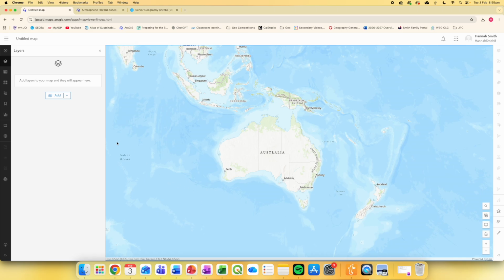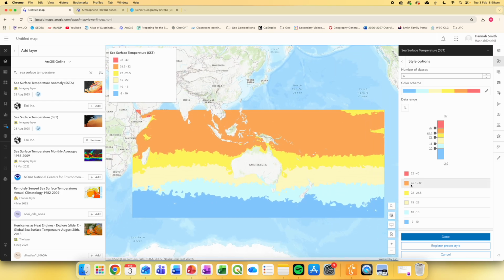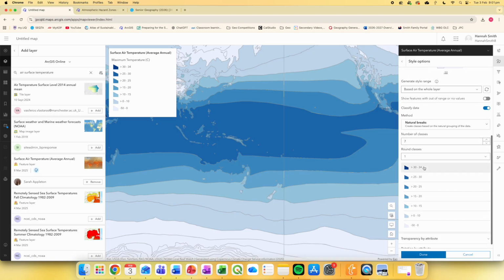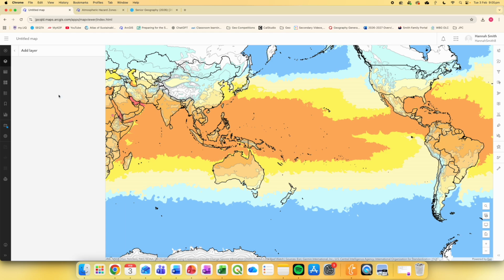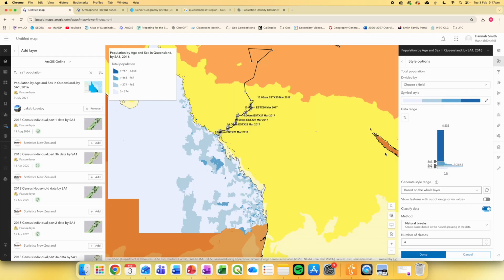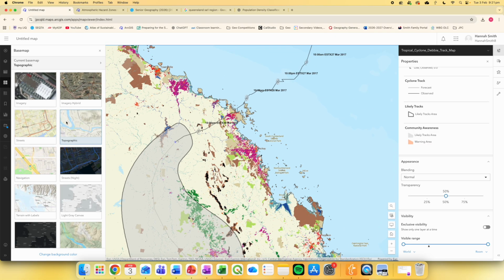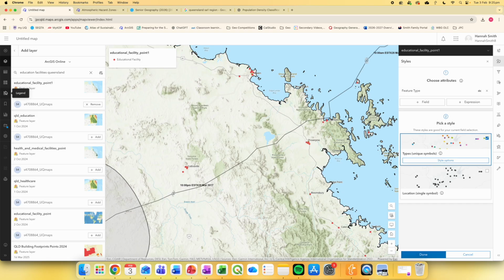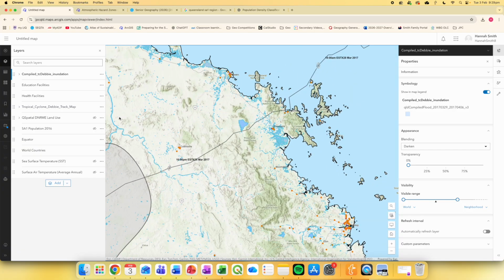Mapping Hazard and Exposure for Cyclone Debbie 2017 (Year 11)